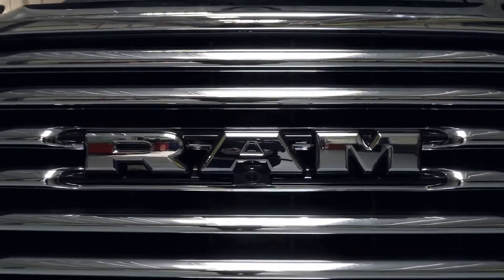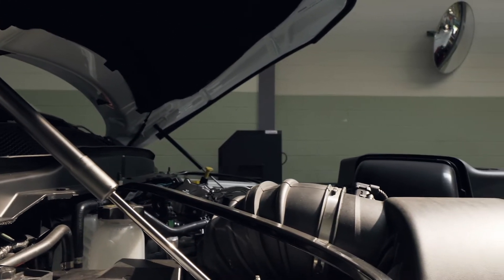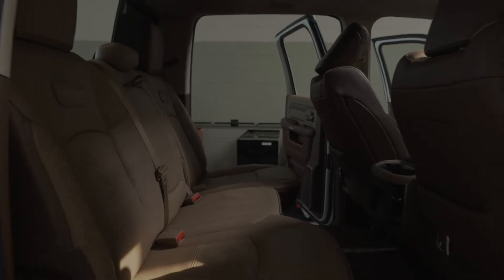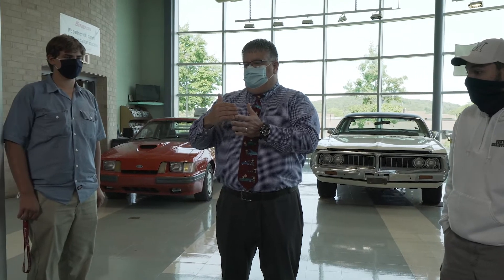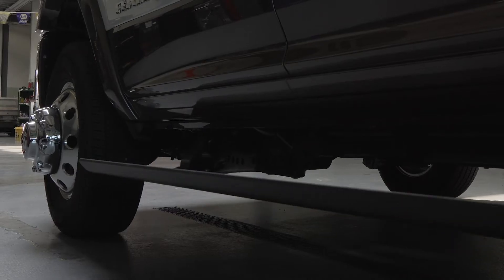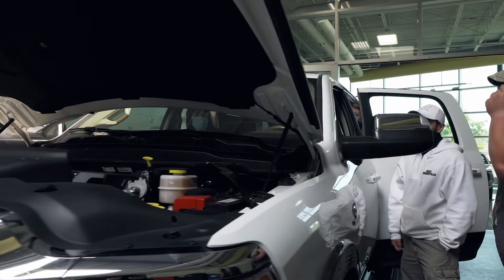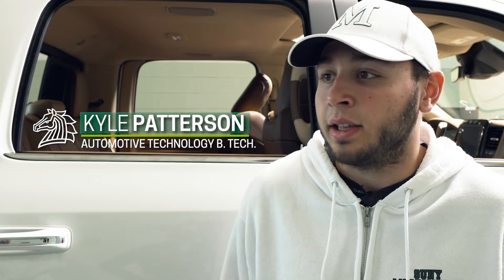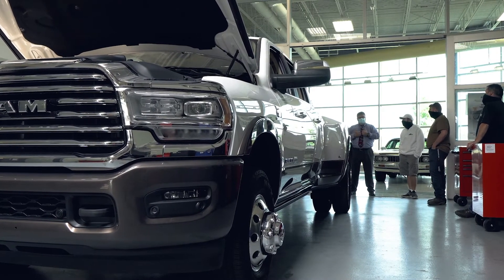Mopar Career Automotive Program: Ram Truck 2020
MCAP students were loaned a  2019 Ram 3500 Diesel truck from Mopar. This opportunity will offer level 2 Diesel instructor lead training for students in the MCAP program. Ron Alexander and students explain the importance of working with newer technology and the benefits gained from this experience.